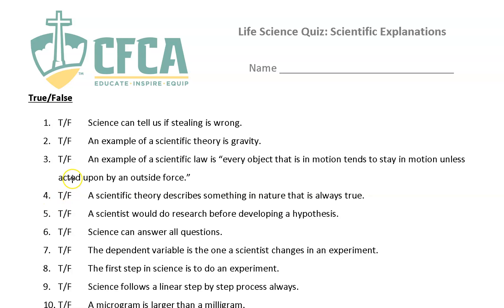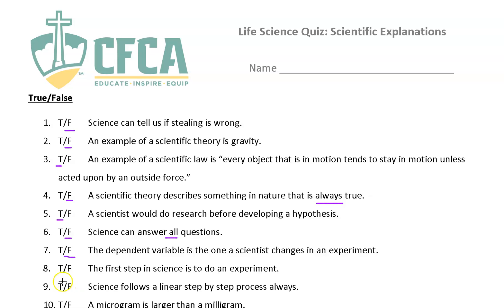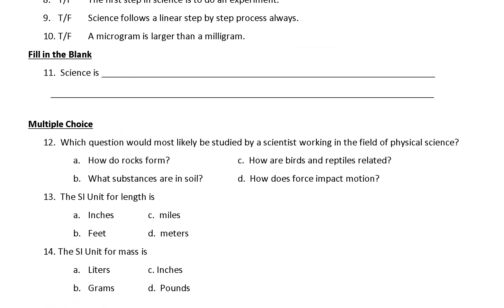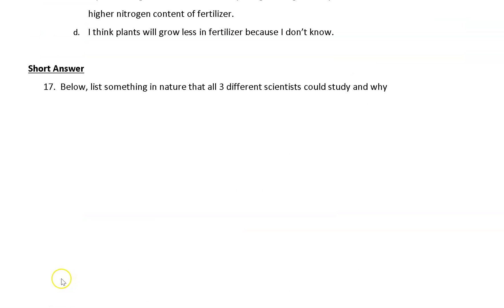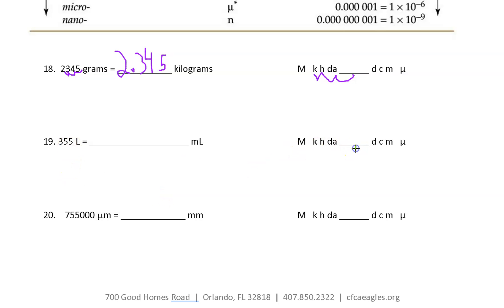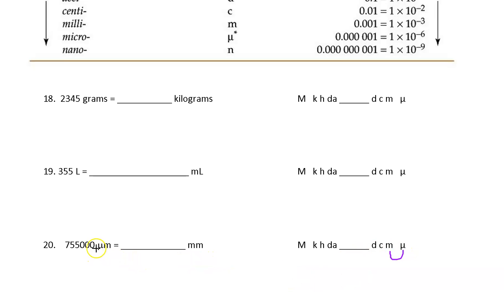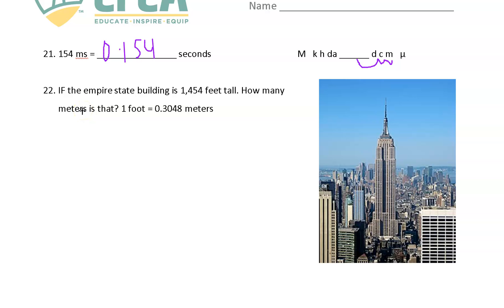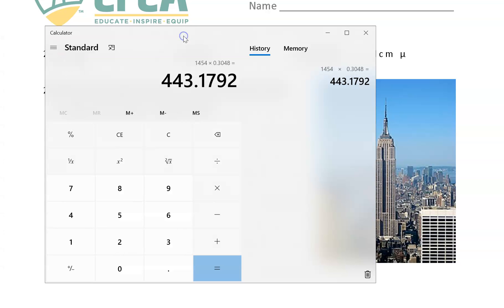Life _ Quiz 1 Review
Reviewing answers on quiz 1 - introduction to science.